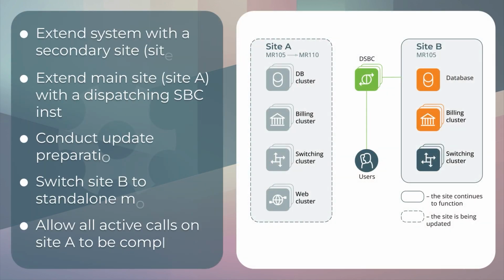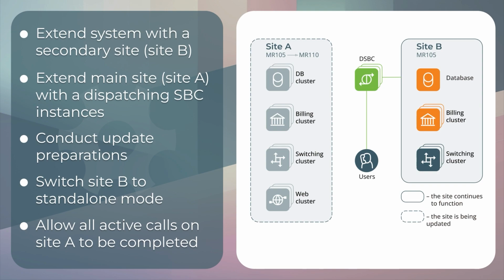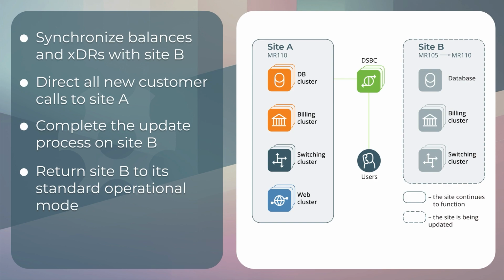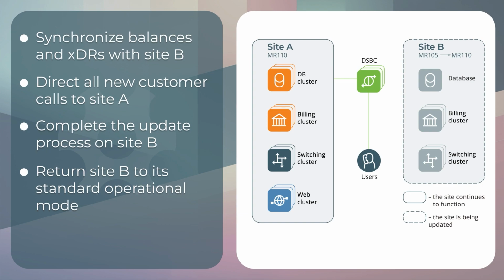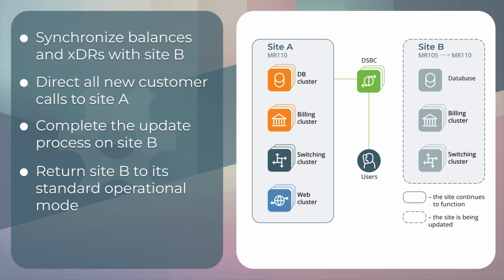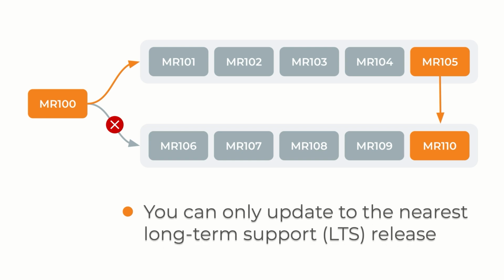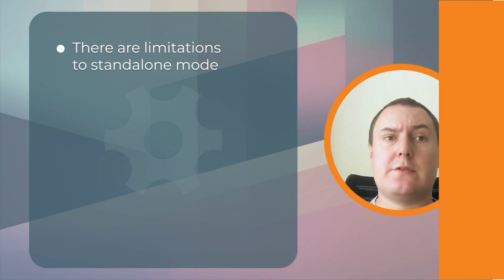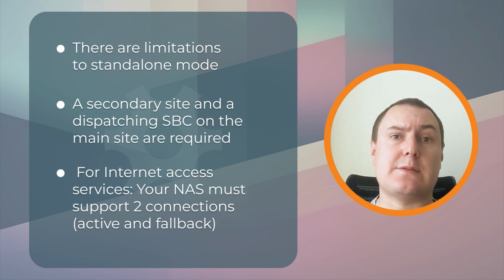What Is the Zero Downtime Update Solution from PortaOne?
Over the past 10 years, PortaOne has successfully completed more than 150 Zero Downtime Updates, helping telcos access the features and benefits of newer versions of PortaSwitch with no noticeable interruptions for their customers—including calls that are actually in progress! But exactly what is this form of software update, and how does it work? In this video, PortaOne project manager Oleksandr Zalugovskiy breaks down the Zero Downtime Update (ZDU), explaining how it works, why it’s useful, and what infrastructure a telco will need in order to execute an update using this approach.

You’ll also learn what situations are best suited to a ZDU as compared to a traditional update or a Dual Version migration, and what key details you should know before you get started. By the end, you’ll have a solid understanding of the benefits, the limitations, the infrastructure, and all the other considerations that will help you decide if a Zero Downtime Update is right for you. You can also find links to the relevant documentation below, along with a few more helpful software update videos.

Timecodes:
00:00 An introduction to the Zero Downtime Update (ZDU) solution from PortaOne
00:31 Why would a telco need a Zero Downtime Update?
01:35 What infrastructure is required for a Zero Downtime Update?
02:00 How does a Zero Downtime Update actually work?
05:35 Important considerations for a Zero Downtime Update
08:02 A summary: Zero Downtime Updates in a nutshell
08:55 An invitation to connect with PortaOne

Useful links:
* All about system updates: